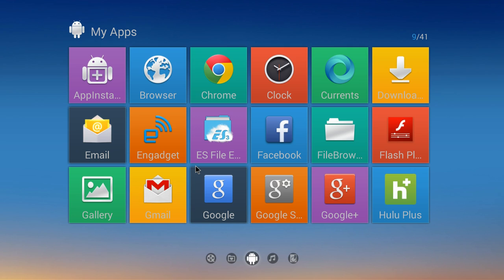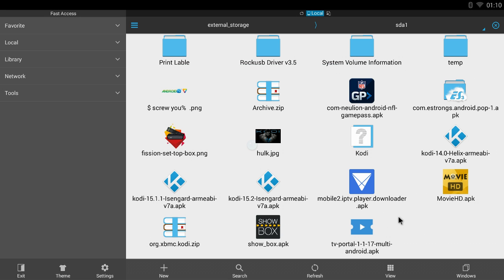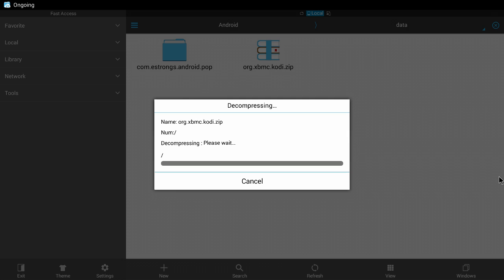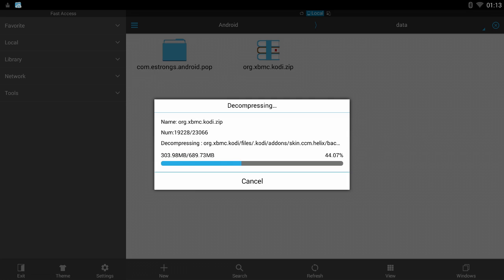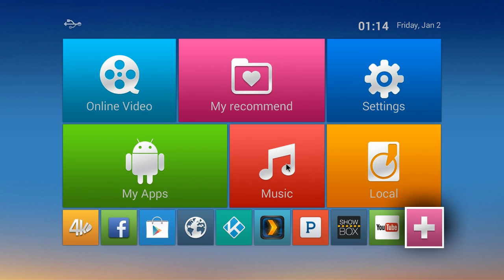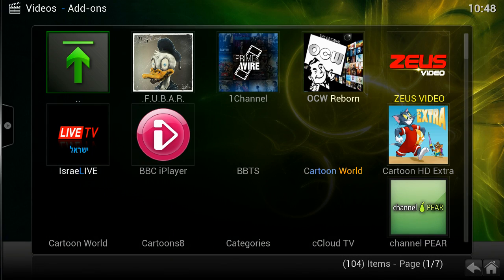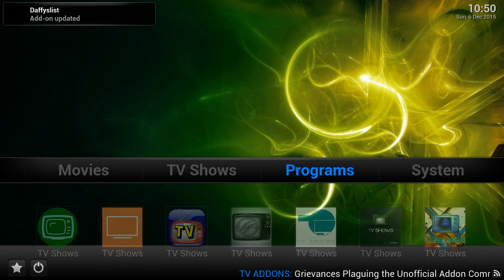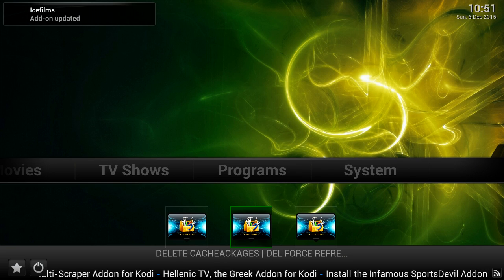How To Install KODI With All Add Ons Any Android Device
How To Install Show Box, TV Portal & KODI Builds On Your Android Device. The Link Below Is The Build In This Video

Get All Your IPTV Without All The Hassle Of Searching For Live Links With KODI Add Ons Always Going Down. Everyone Hates Searching For Live Links In KODI. We Will Be Adding Every KODI Build In Our Up And Coming

We Will Be Adding Videos Daily On How To Get Your Own Boxes For Cheap You Can Get The Cheap Android Set Top Boxes From Many Home Shows Or Conventions Like The MXV, MX3 MXQ or M8S. That Actually Only Cost $40 to $50 I Will Include Links In Our Next Video On Where To Buy Them & How To Install The KODI Files Step By Step. There Are Higher End Boxes That Run $80 To $90 That Have 2G RAM 16G HD & The Best Processors We Will Be Adding Alll The Link & Specs In The Next Video.